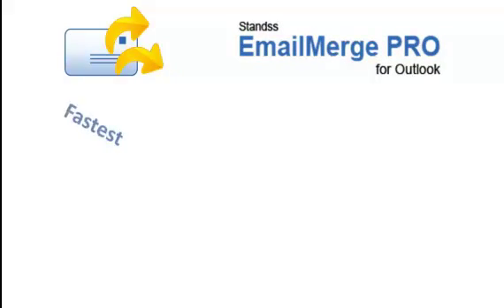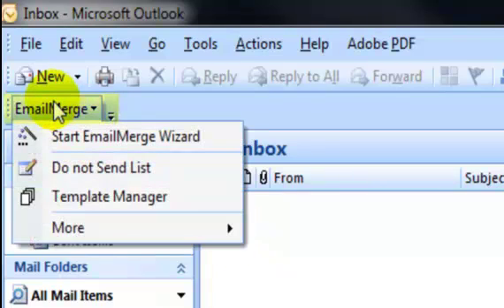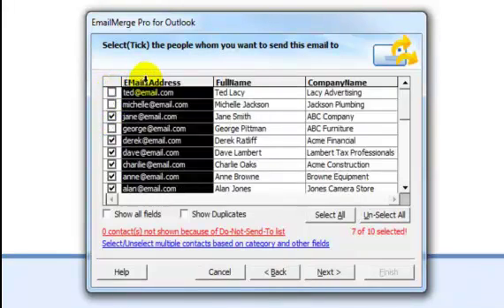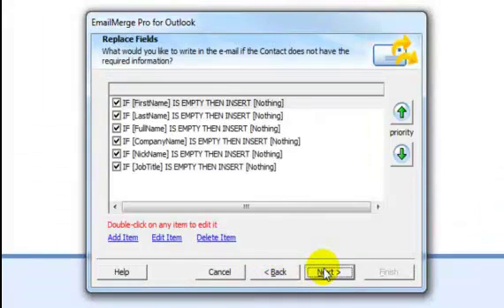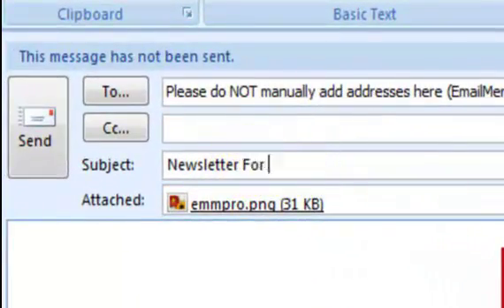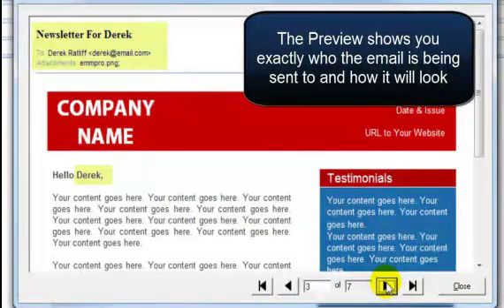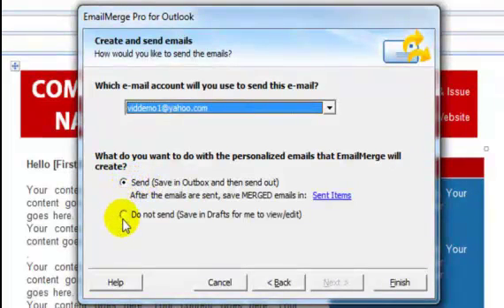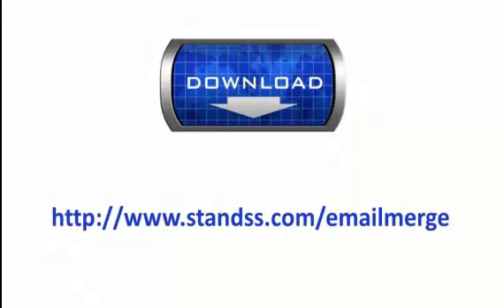Email Merge for Outlook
Use Outlook to send out personalized emails for sales and marketing email blasts.